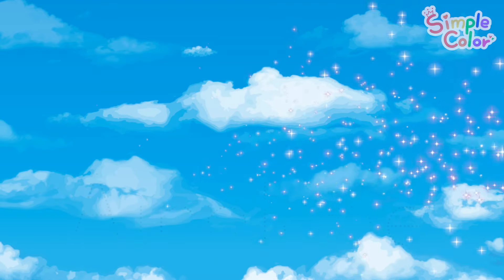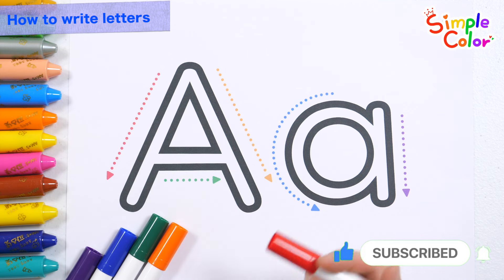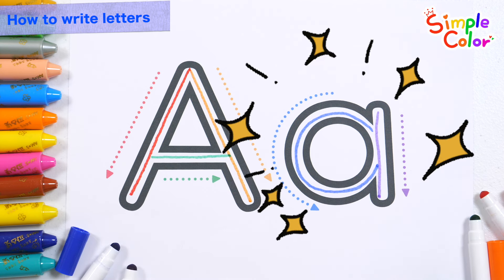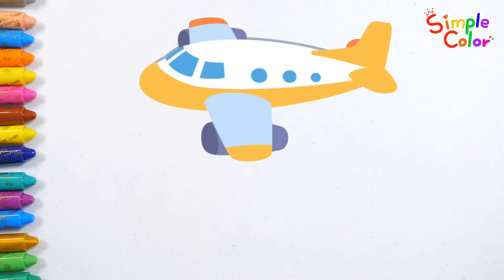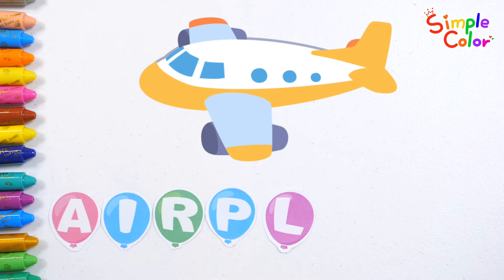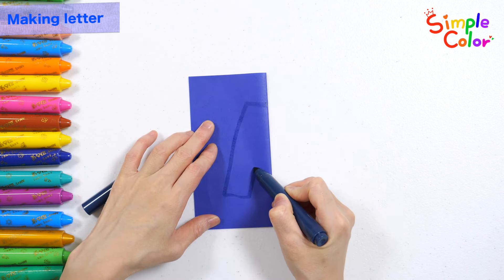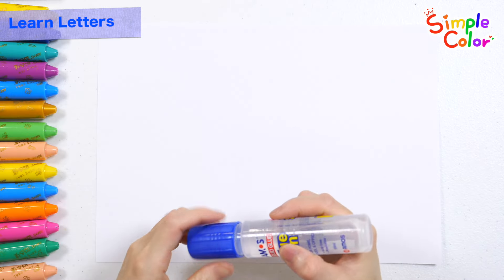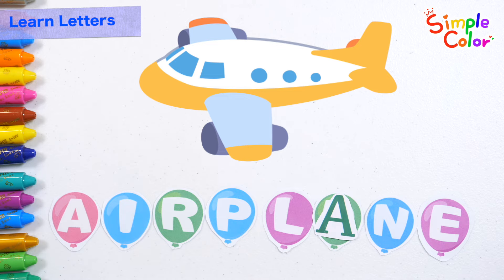हवाई जहाज के शब्दों में वर्णमाला सीखें, बच्चों के लिए हवाई जहाज को रंग कर रंग और अक्षर सीखें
नमस्ते दोस्तों!
आज हम परिवहन के विभिन्न साधनों में से हवाई जहाज़ के शब्दों के बारे में जानेंगे।
आइए हवाई जहाज़ के शब्दों के अक्षरों को एक-एक करके लिखकर, रंग भरकर, बनाकर और विभिन्न तरीकों से व्यक्त करके सीखें।
यह शिशुओं और बच्चों के लिए एक शैक्षिक वीडियो है जिसे आप नर्सरी राइम्स के साथ आसान और मज़ेदार तरीके से सीख सकते हैं।
सीखने के प्रभाव को बढ़ाने के लिए कृपया बार-बार देखें।

सदस्यता लेकर और नोटिफ़िकेशन सेट करके हर दिन नए वीडियो देखें।
'लाइक' वीडियो निर्माण में बहुत मददगार होते हैं ^0^

🍀 निःशुल्क वर्कशीट का प्रिंट आउट लें और इसे सीखने के लिए उपयोग करें🍀